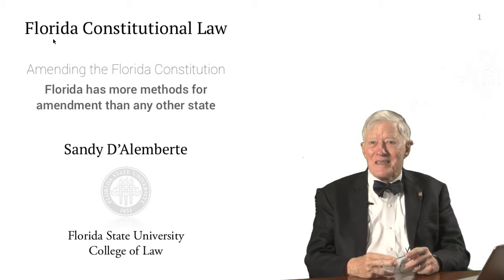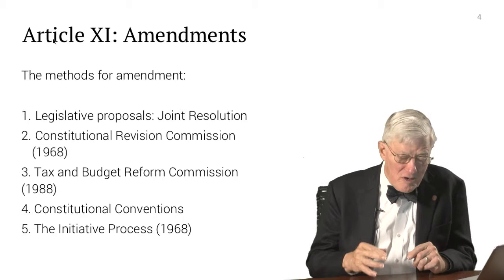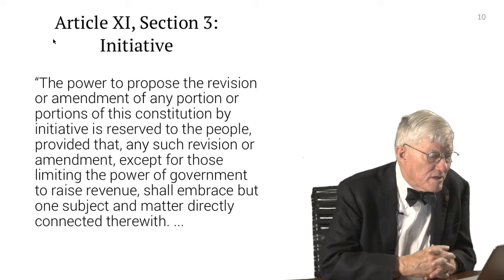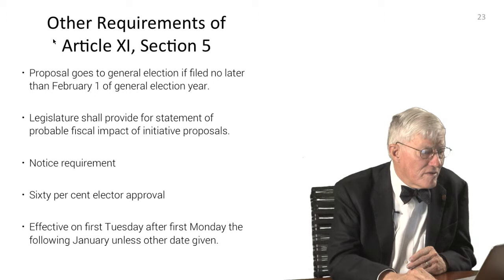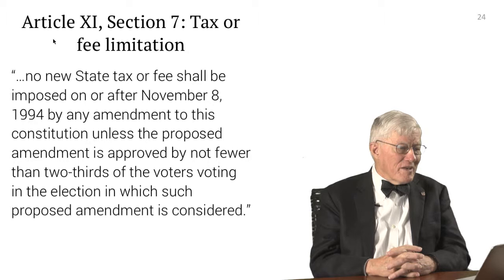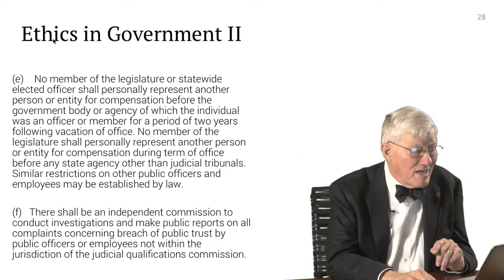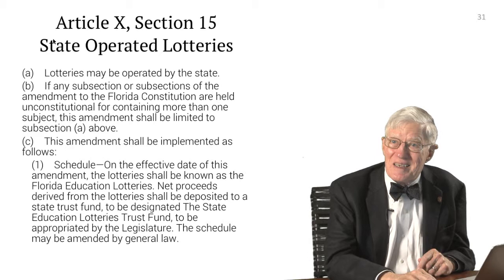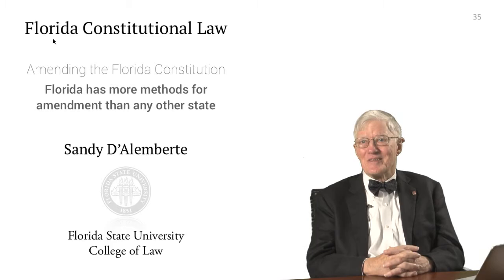Amending the Florida Constitution (Lecture 6)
Florida has more methods for amendment than any other state.